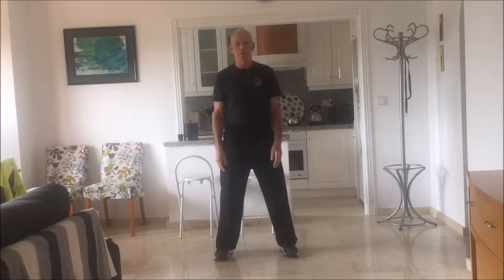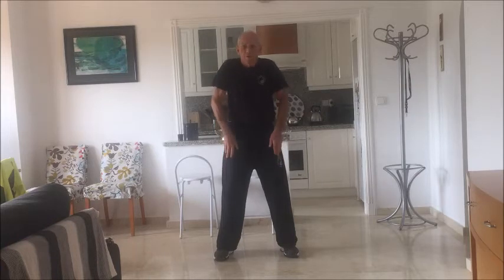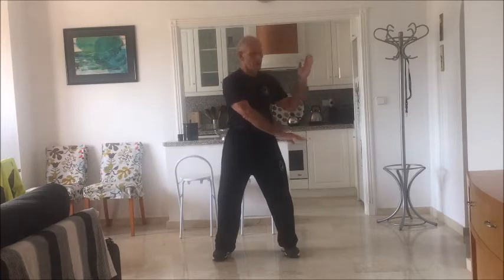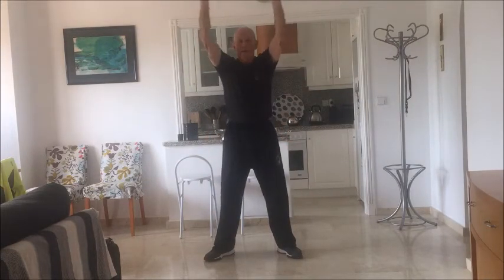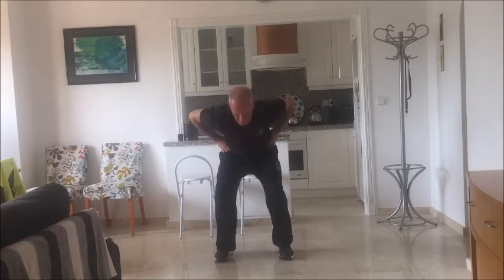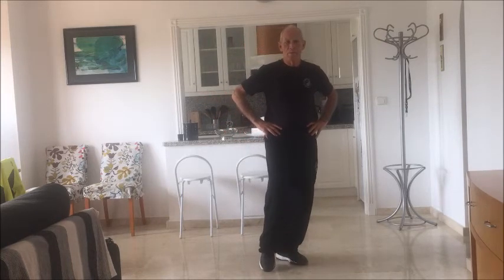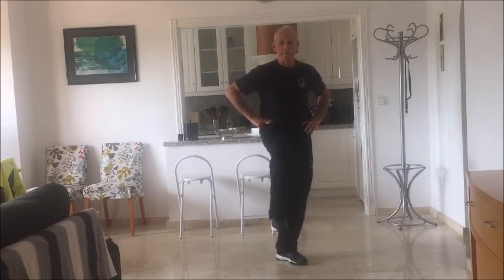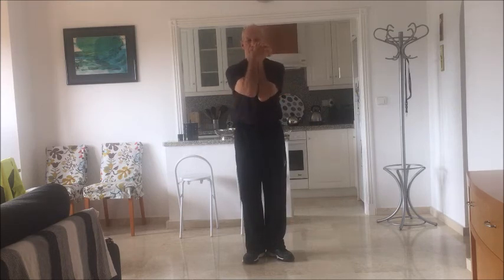Learn Tai Chi Ch'uan at Home - Warming Up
A short Warm Up routine. This video together with 10 other step by step videos of the Yang style 8 form, completes a series of videos created by me to enable my students to continue with their Tai Chi practice at home during the Coronavirus outbreak.